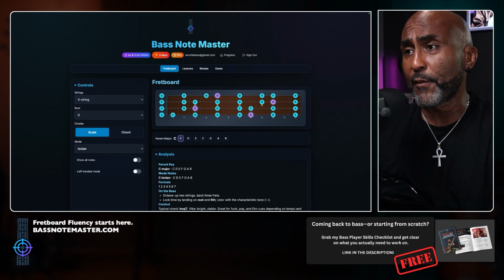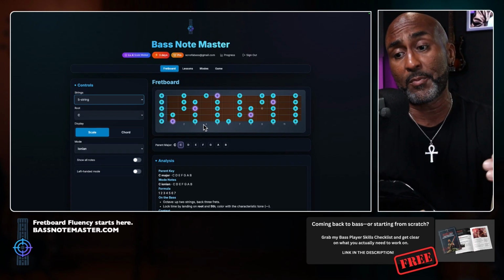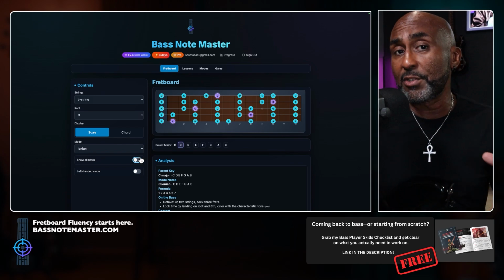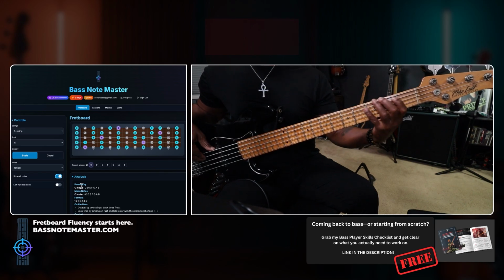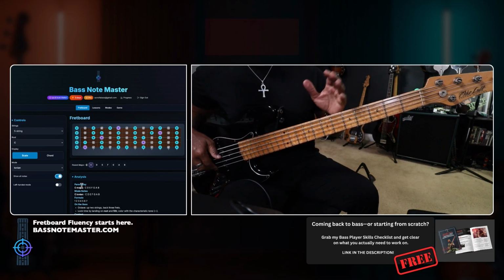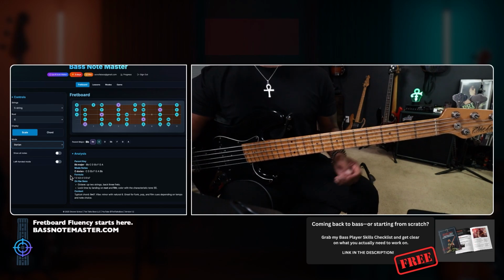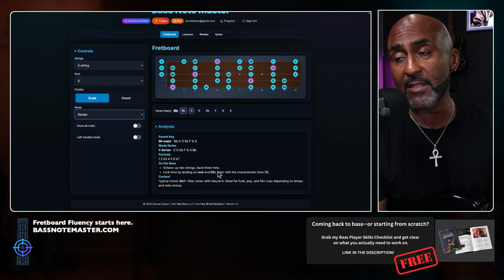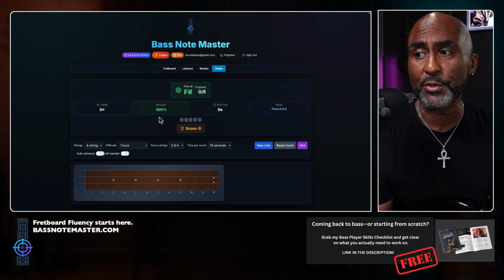How Fast Can You Master The Bass Fretboard?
🎯 FREE 5-Minute Groove Test – Discover Your Bass Confidence Level!

📚 *Master the Circle of 5ths for Bass Players*
Unlock the fretboard and play in any key.

Song-based lessons in Funk, R&B, Rock & Blues for adults.

🛒 Amazon Gear Picks

🎧 *Brother Theodore – St. Ann (Soul / Funk / Rock)*

bassguitar funkbass grooveschool basstutorial synthbass Tired of feeling lost on the neck? In this video, I’ll show you how I use **Bass Note Master**, an **interactive bass fretboard trainer** I built for beginner and returning bass players who want to finally **memorize the bass fretboard**, understand **bass modes**, and connect music theory to real playing.

You’ll get a full walkthrough of the app—covering **gamified bass practice**, mode analysis, lefty support, 4/5/6-string views, and how I recommend using it in your daily bass routine.

✅ **BASS NOTE MASTER** — The Ultimate Bass Fretboard App
Interactive trainer with guided note-finding, modal theory, and real-time feedback.

🎯 **FREE RESOURCE: Groove Confidence Checklist**
Struggling with groove or timing? This free PDF helps you **diagnose weak spots** and rebuild your confidence—fast.

📍 **TIMESTAMPS**
00:00 - What Is Bass Note Master?
01:08 - Track Progress: Levels, Time, Practice Streaks
01:26 - Switch Between 4, 5, or 6 String Modes
01:44 - Left-Handed Support & All Notes View
02:04 - Using the App in Real Practice
03:00 - Finger Examples with Enharmonics
05:07 - Bass Modes Explained: Dorian, Phrygian & More
06:51 - Guided Lessons + Gamified Note Finder
07:31 - Pro Tips: Custom Difficulty, Auto-Advance & Practice Routines
07:43 - Final Thoughts + Support Info

This walkthrough is for anyone looking for a **bass guitar learning app** that makes theory click. I’ll help you see how to visualize **bass guitar notes**, decode modes, and **train your fretboard memory** with tools designed specifically for adult learners. If you're trying to **learn bass guitar as a beginner**, master **music theory**, or break out of just playing in the first 3 frets—this will give you the tools.

🧰 **TOOLS & RECOMMENDED GEAR**

Loop, mute, and slow down parts in any song—perfect for transcription & practice.

Go wireless with no dropouts. I use this in rehearsals and it’s rock solid.

🎓 **GROOVE SCHOOL** — Learn Real Basslines, Sound Good
I built this for adults who want to groove, not grind.

🎵 **MY MUSIC**
*Brother Theodore – ST. ANN*

✍️ I'm Ted (aka Ted Talks Bass)—educator, session bassist, and creator of tools that help adult bass players groove with confidence.